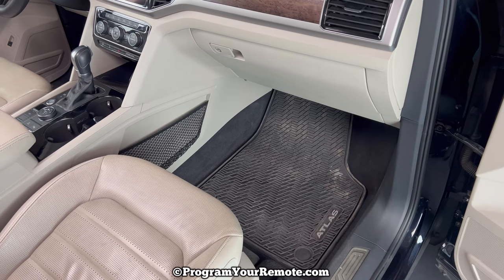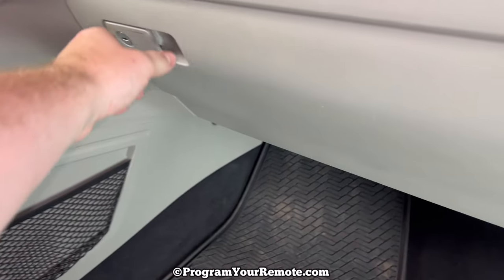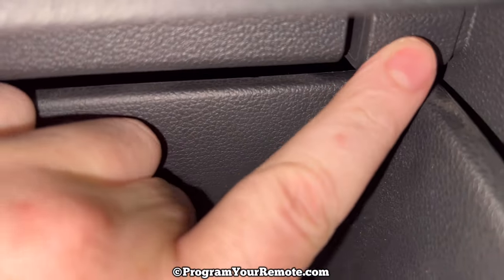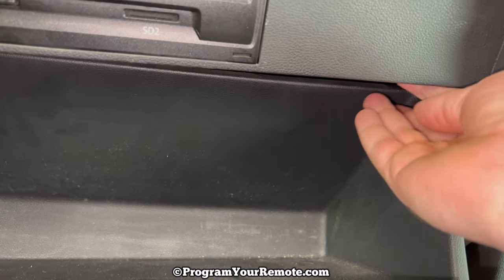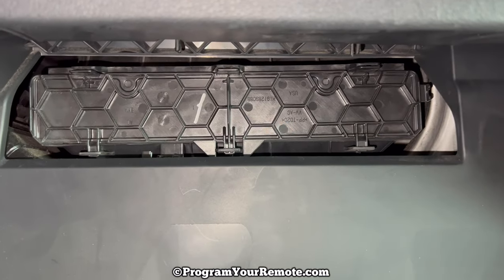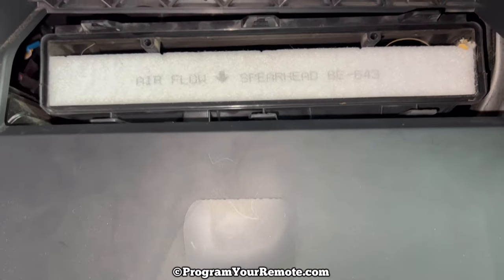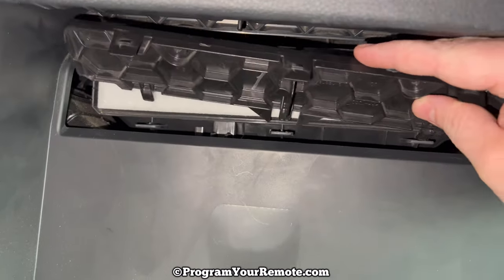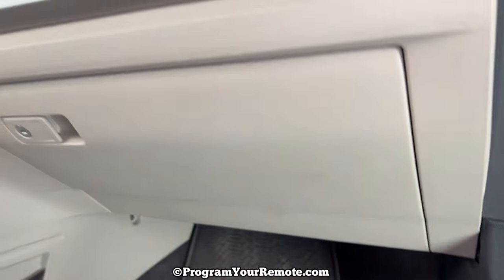How To Change A 2018 - 2021 Volkswagen Atlas Cabin Air Filter - Remove Replace VW Filter Location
A video tutorial on how to remove and replace the cabin air filter on a 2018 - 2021 Volkswagen Atlas.

Replacement cabin air filters for your VW Atlas can be purchased

WHEN SHOULD YOU CHANGE THE CABIN AIR FILTER ON YOUR VW ATLAS?
It is recommended that you replace your cabin air filter every 10,000 - 15,000 miles or once a year.  However, you may want to replace or change the cabin filter in you VW Atlas more often if:
-You or a frequent passenger suffers from allergies or has other respiratory problems
-You drive your Altlas on dirt roads or in an excessively dusty location

WHAT IS THE CABIN AIR FILTER ON YOUR VOLKSWAGEN ATLAS?
Cabin air filters, also know as A/C air filter, help enhance the air quality inside your vehicle creating a healthier, more comfortable environment for you and your passengers. A properly functioning cabin air filter, or ac air filter,  can stop up to 90% of dust, pollen, and spore particles from entering the VW Atlas passenger compartment location.

WHERE IS THE CABIN FILTER ON YOUR VW ATLAS?
The cabin filter is located behind the glovebox.  The cabin filter access panel will need to be removed in order to access the cabin air filter.

This video tutorial can be used to help find the location of as well as remove, change or replace the cabin AC air filter on the following Volkswagen models:
2018 VW Atlas
2019 VW Atlas
2020 VW Atlas
2021 VW ATlas